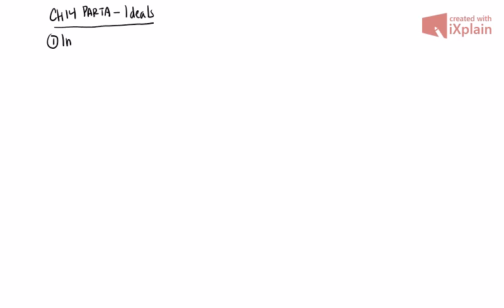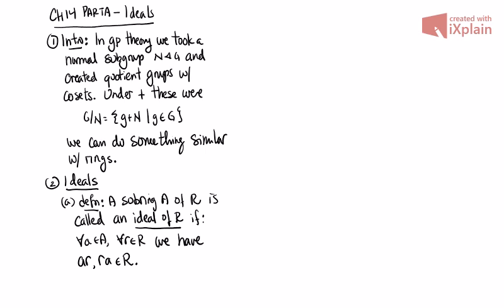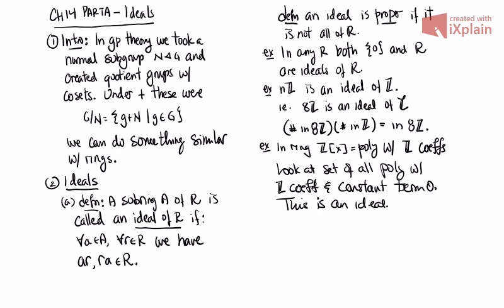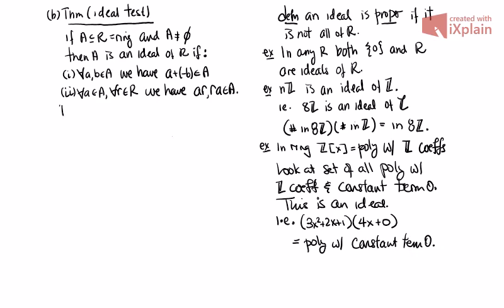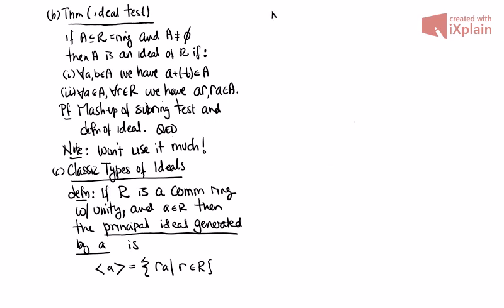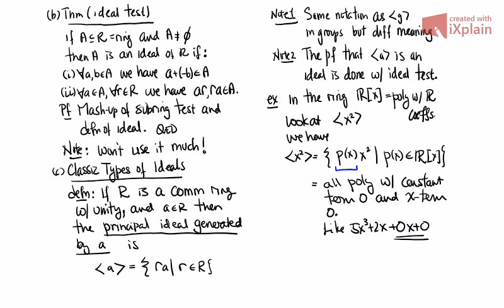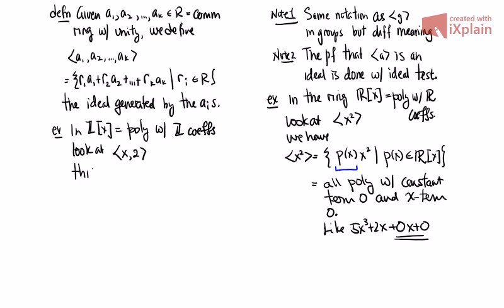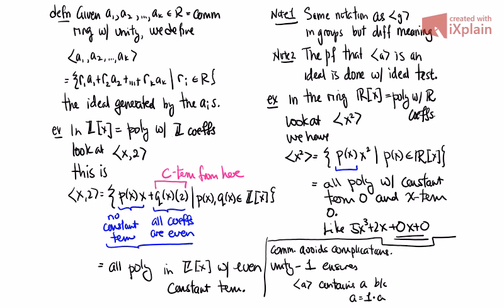MATH403 Chapter14A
Ideals, principal ideals and ideals generated by elements in a ring.